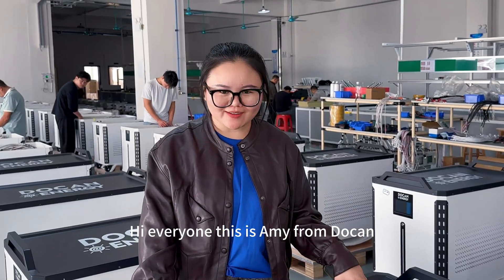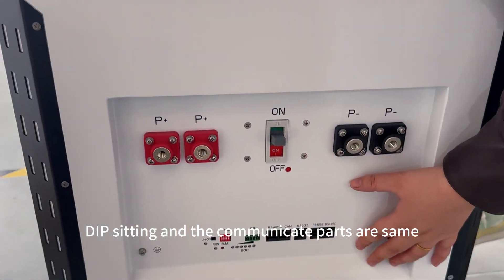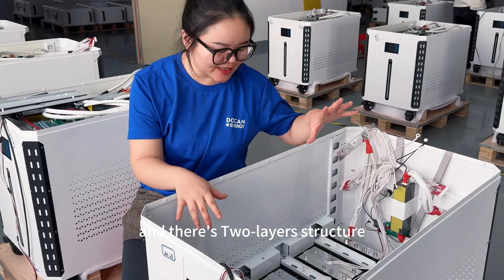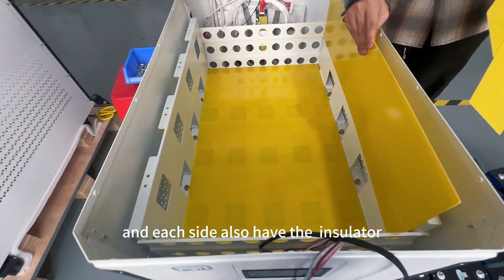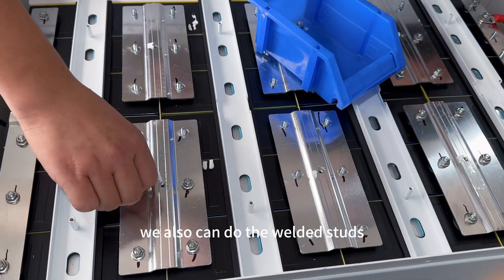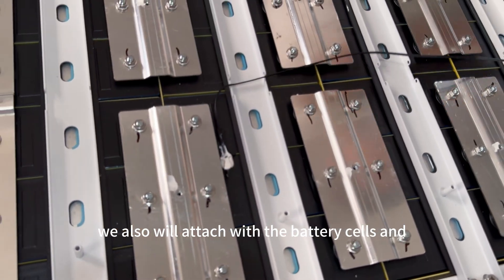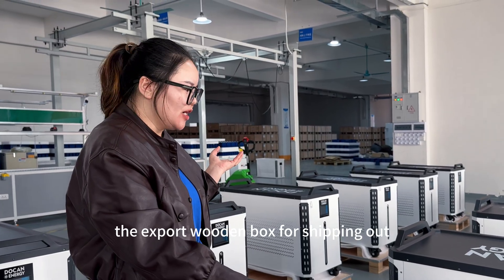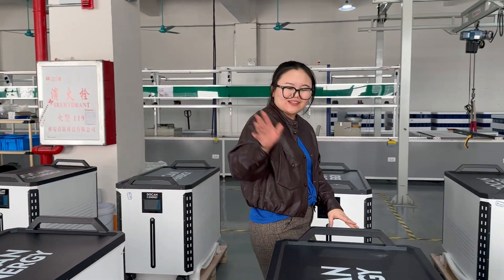Docan New Panda 48kWh 51.2V 942AH LiFePO4 Battery Inside Showcase From Docan Amy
In this video, we tear down and assembly process of the Docan Panda 48kWh (51.2V 942Ah) LiFePO4 solar energy storage system, designed for off-grid, backup, and hybrid solar applications.

⚠️ Overseas stock lead time: 2–3 months
Please keep an eye on updates via our official website.
⚡ Key Features
√Massive 48–50kWh capacity, scalable up to 16 packs in parallel (768kWh total)
√Built with Grade A / A- 314Ah LiFePO4 cells, up to 8000 cycles
√Safety: Equipped with an aerosol fire suppression device and 300A DC Breaker
√Screw-fastened cell connections for easier maintenance and replacement;
√Integrated smart 300A BMS with Bluetooth / WiFi monitoring, and extra 2A active balancer
√Free gifts:a set 50mm² × 1m cables and two Ethernet cables*2m
Ideal for solar homes, commercial ESS, off-grid systems, RVs, and backup power
Options can add from China: Heating function, Welded connection, required brand cells, OEM, etc
Panda 48kWh battery pack structure & internal layout
300A DC breaker + active balancing BMS
How 48 LiFePO4 cells are assembled into one metal case
Safety design, connectors, and wiring details

🌍 Why Choose Docan Power?
Docan Power specializes in Grade A LiFePO4 battery cells and complete energy storage solutions.
With overseas warehouses in the USA, EU, and China, we support global customers with reliable quality and stable supply.